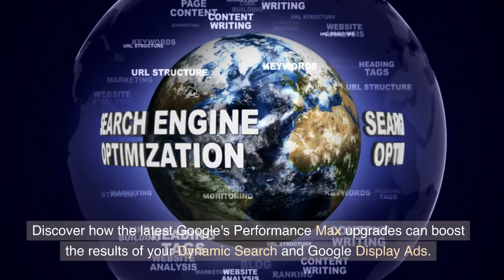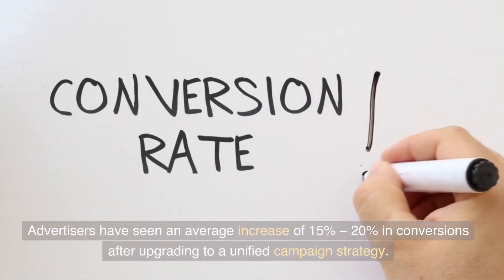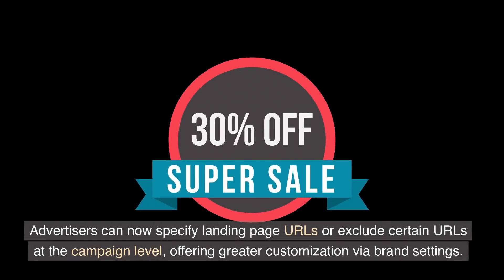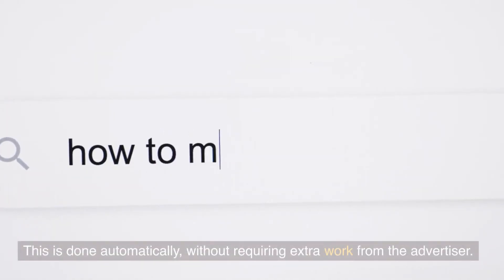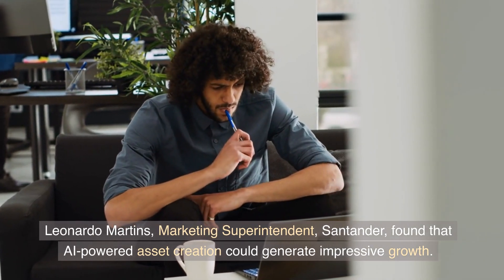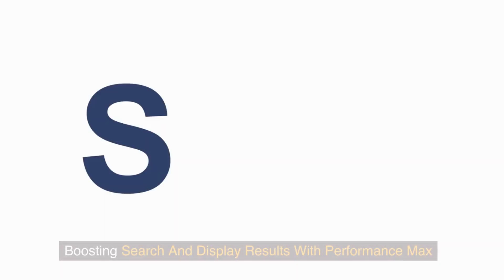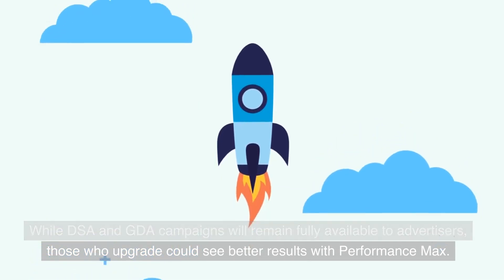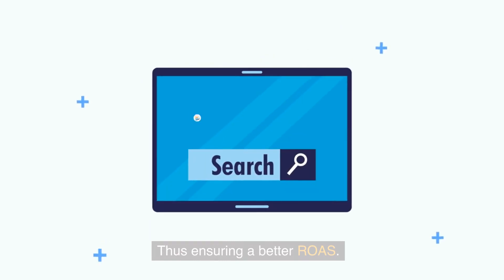Google Encourages Performance Max Upgrade For DSA And GDA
#1 SEO company that brings you
Local Regional and National results starting at only $499We take a unique approach to our SEO partners to deliver business transforming results. Let the true experts with over 20 years experience guide you and create an SEO roadmap for your business. Networking Bizz SEO specializes in low cost tried and measured Local SEO, National SEO and Ecommerce SEO results. Our low costing, SEO packages start at a low $499 with no contracts, no commitments, and no tricks. Call us to schedule your Free SEO evaluation and audit or book online here! Let us help you outrank your competition and beat them to valuable sales and leads with our powerful SEO company services. As a digital marketing agency, we are dedicated to providing performance-driven SEO, Google Ads PPC, and Website Design for businesses of all sizes. Whether you’re running a small business or a global one, we’ll help you find solutions unique to your business.
With specialized expertise in Google marketing campaigns and PPC management, we’ve built successful marketing strategies, from Google Ads Management, that have impacted thousands of businesses.
Our team of search marketing specialists will use their depth of knowledge to make any budget, large or small, work for your business’s needs. As a top SEO and Google Ads Digital Marketing Firm, we separate ourselves from other Google Ads management companies by being transparent and giving all our accounts the attention, they deserve.
Can your business benefit from increased web traffic?
If so, take a look at our services ranging from SEO to PPC, Web Design, and more!